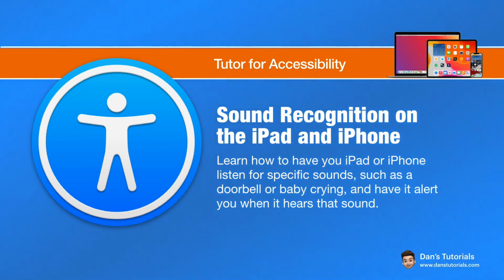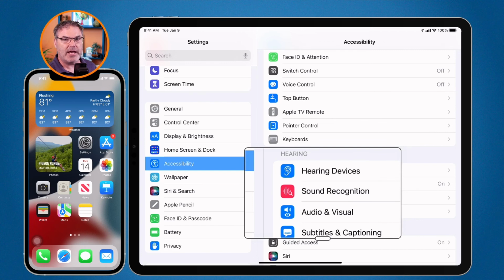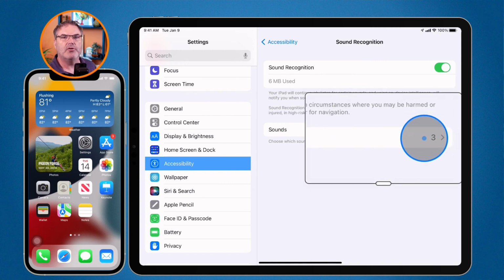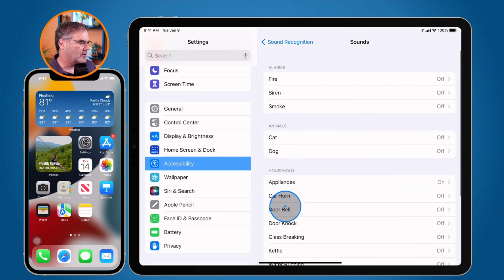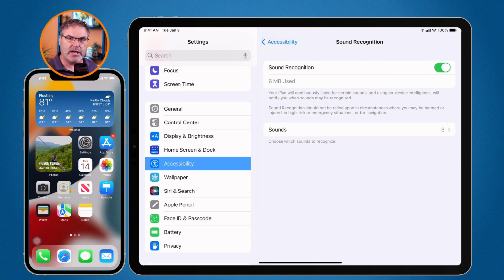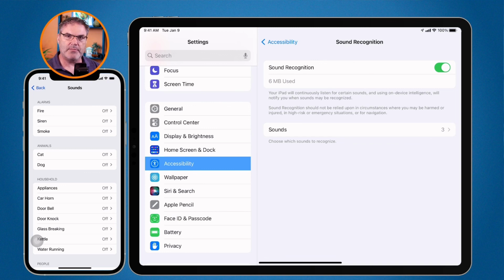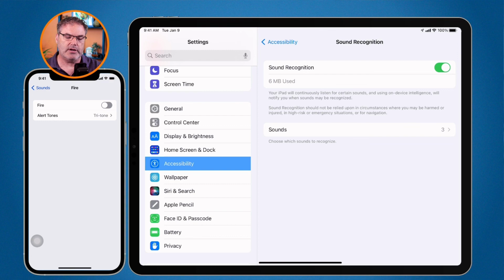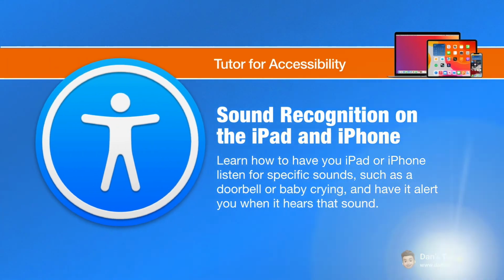Sound Recognition on the iPad and iPhone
Learn how to have you iPad or iPhone listen for specific sounds, such as a doorbell or baby crying, and have it alert you when it hears that sound.

Did you know you could have your iPad or iPhone listen for sounds? This could be a door bell, a baby crying, or even a dog barking. When it hears that sound, it will then alert you! You can even customize the alert sounds for each sound your iPad or iPhone is listening for. Learn how to use sound recognition for the iPad and iPhone in this video for accessibility.